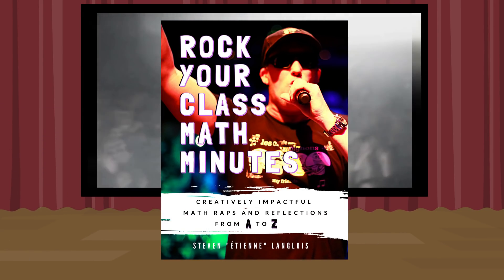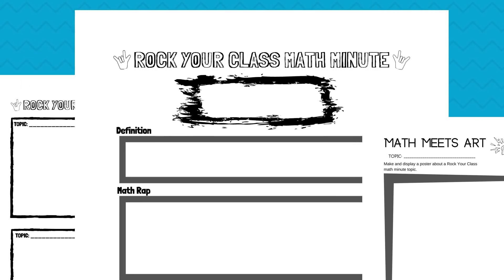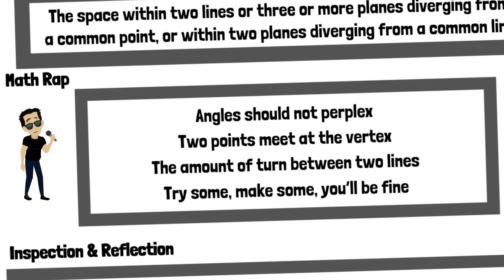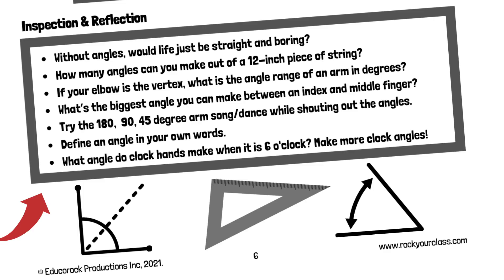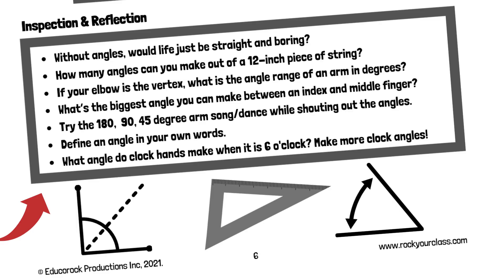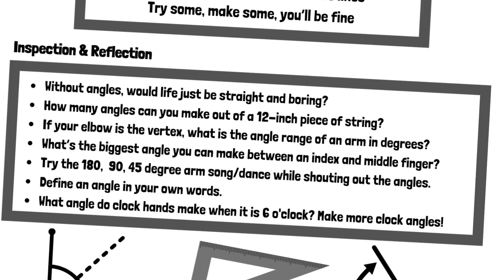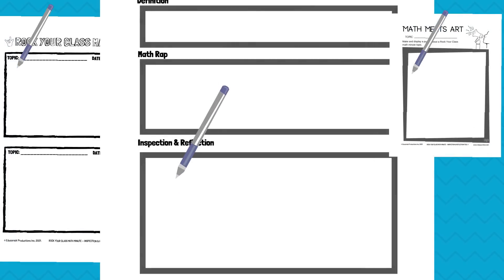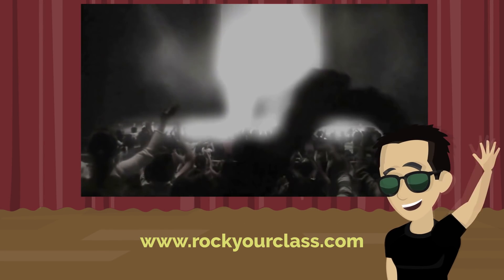ANGLES - Rock Your Class Math Minute Video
Sample of the Rock Your Class Math Minute for ANGLES. to learn more!